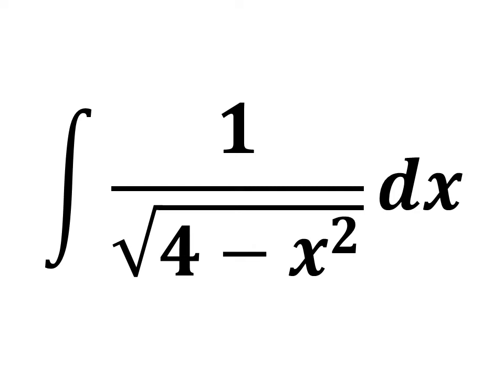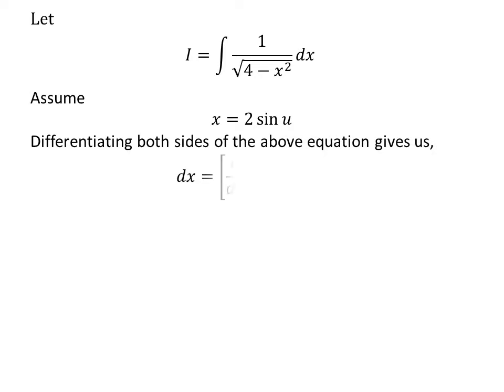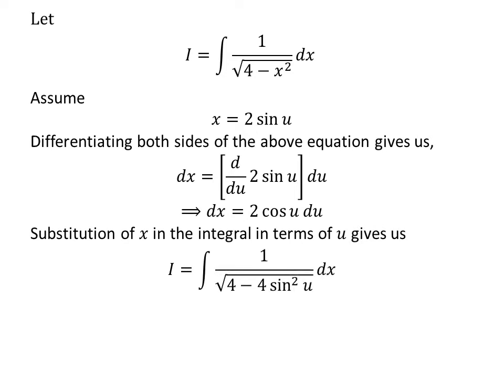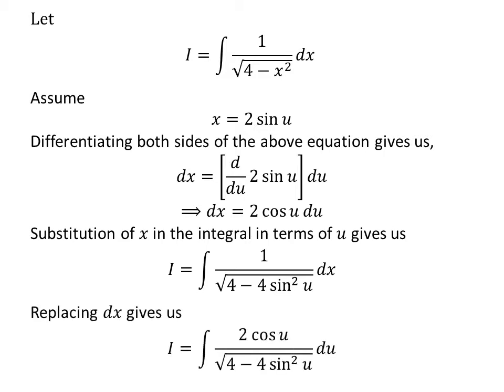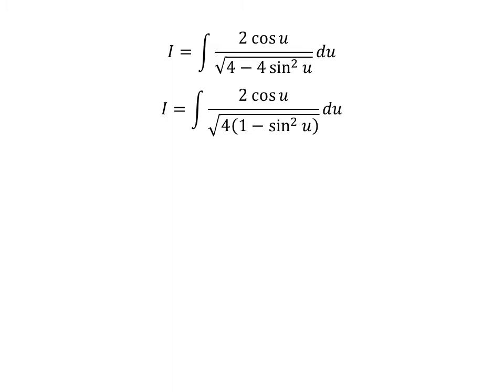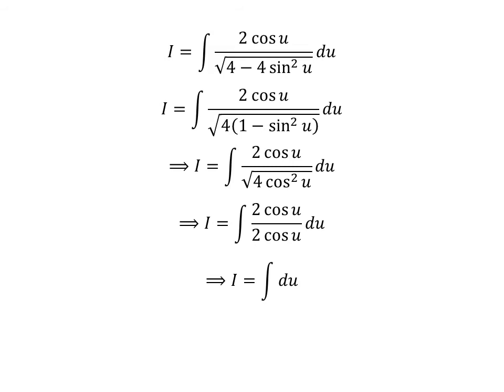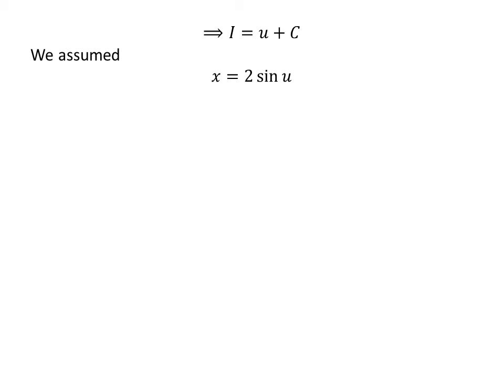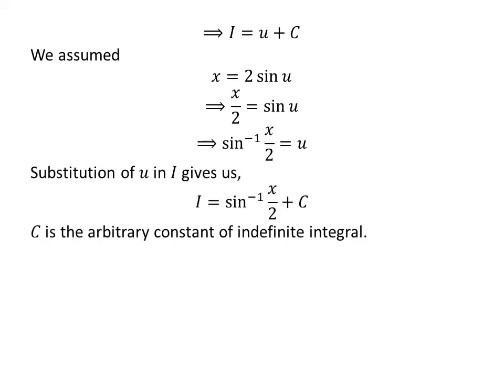Integral of 1/sqrt(4 - x^2)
In this video, we will learn to find integral of 1/sqrt(4 - x^2). Substitution method has been applied to solve the integral.

Other topics of this video are:
How to find the integral of 1/sqrt(4 - x^2)?
How to evaluate the integral of 1/sqrt(4 - x^2)?